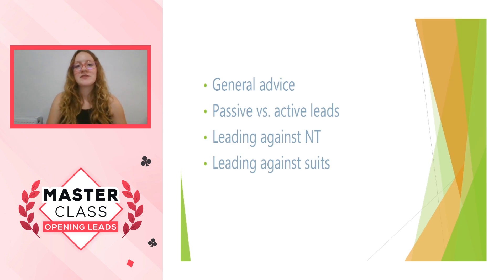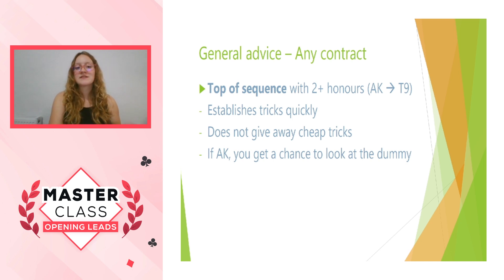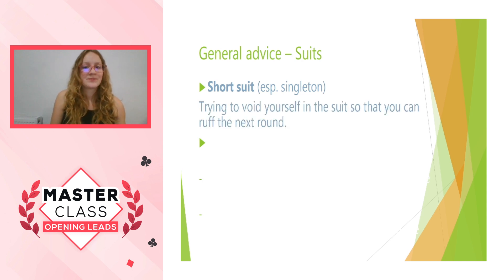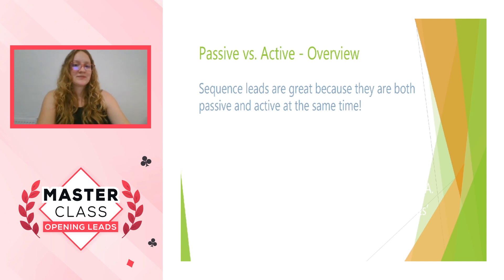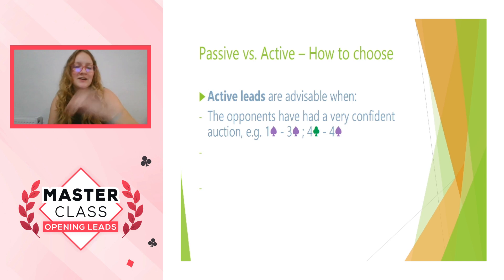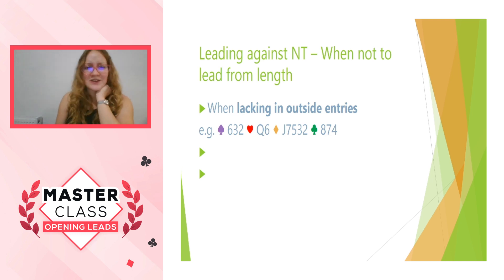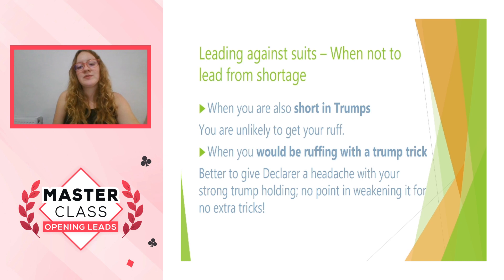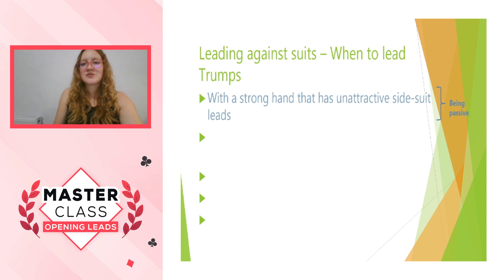Masterclass with India - Opening Leads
Join India Natt, our ambassador for a Masterclass on the theme of Opening Leads
To discover the Masterclass ►
And to find out more about India (interview, achievements, upcoming tournaments...)